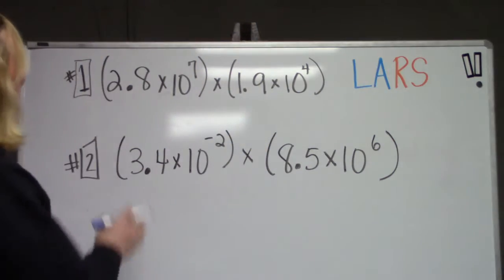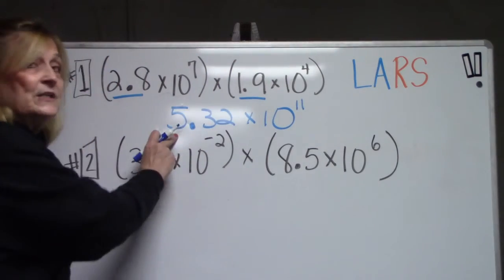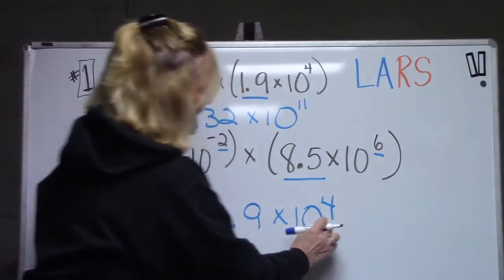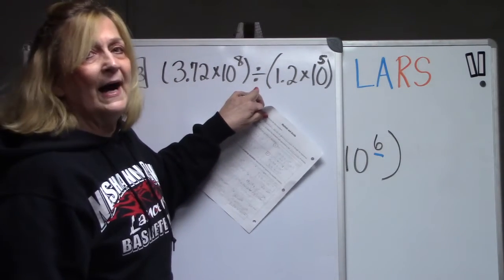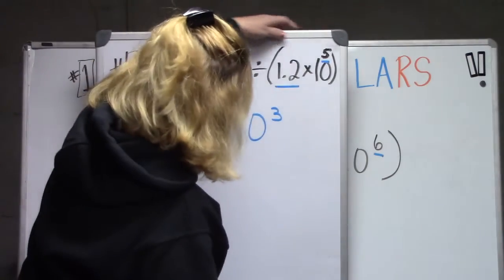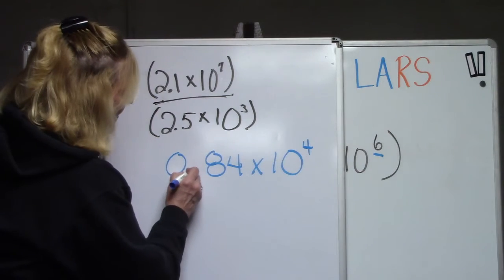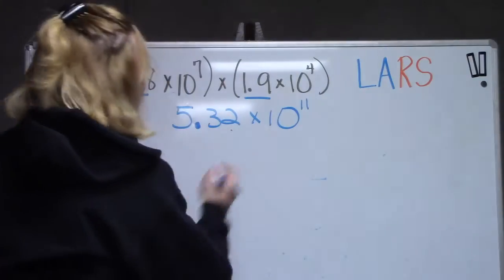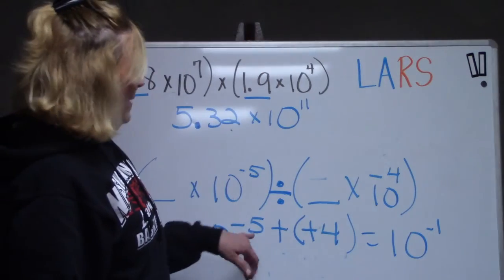Multiplying/Dividing in Scientific Notation 042320